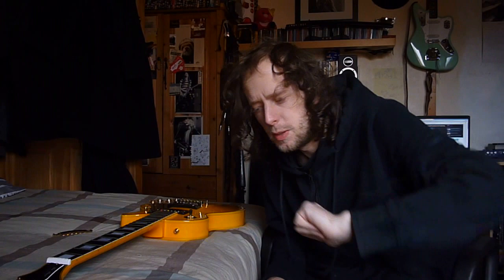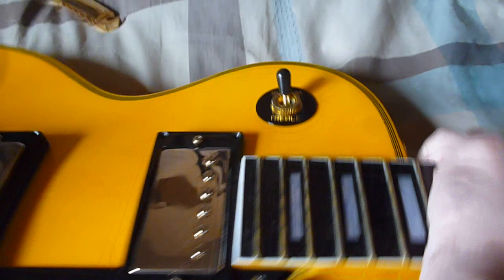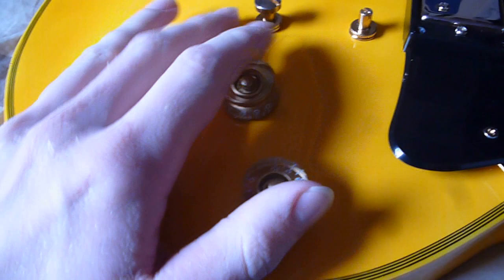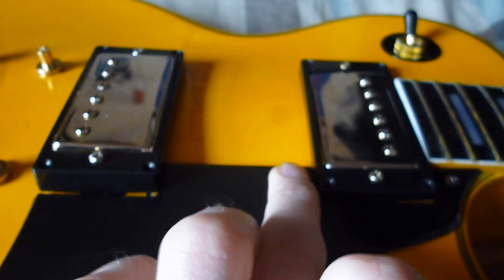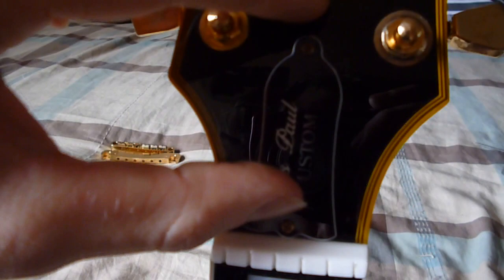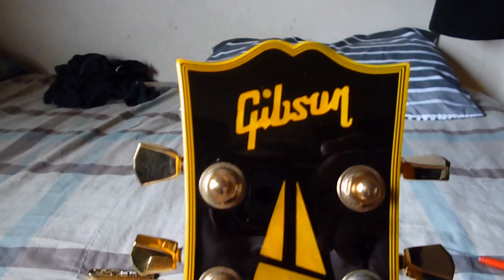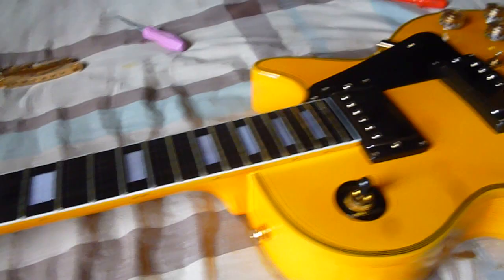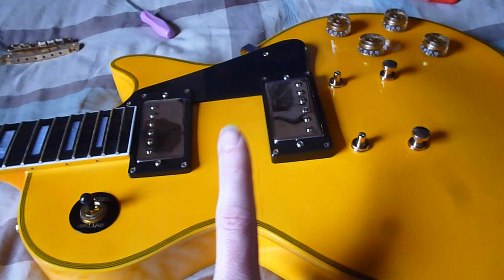How to spot a fake Gibson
Going through a few things that I know identify some Gibson's as fakes. Be careful out there.